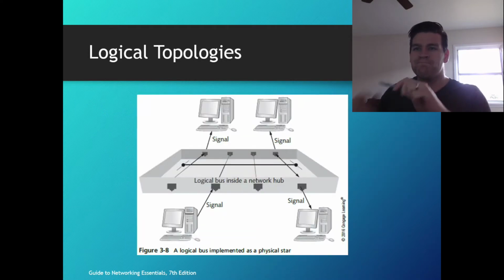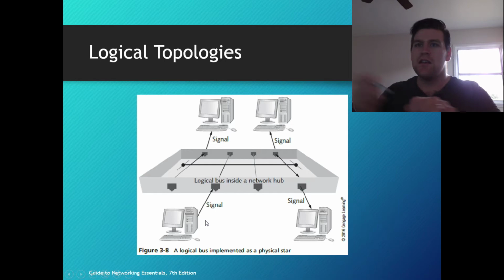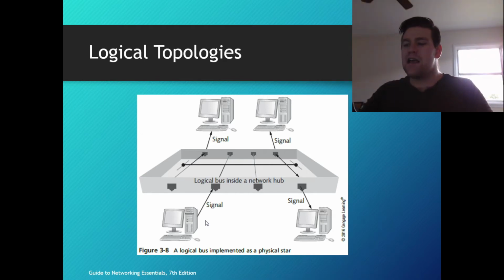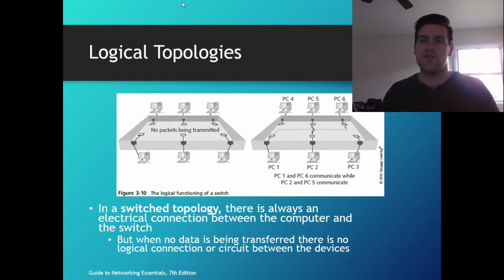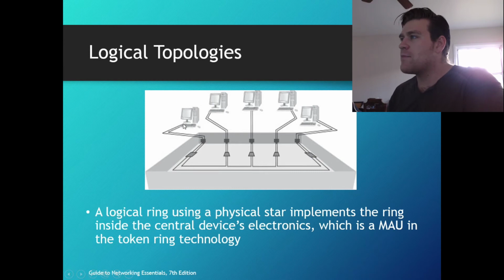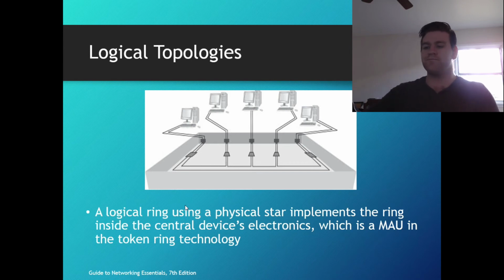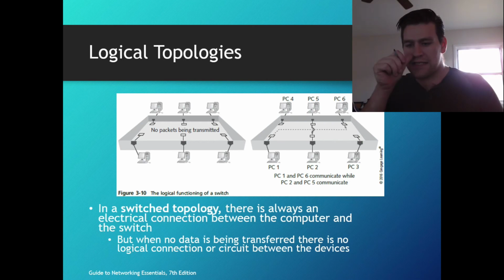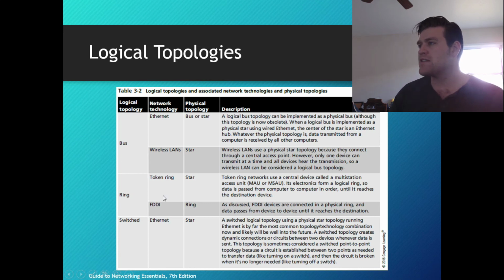CNT 100 Chapter 3 Part 1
Part 1 of Chapter 3. We discuss logical topologies, and the relationship with physical topologies